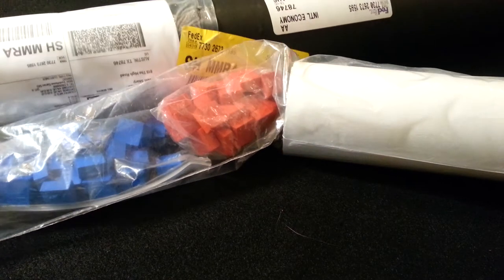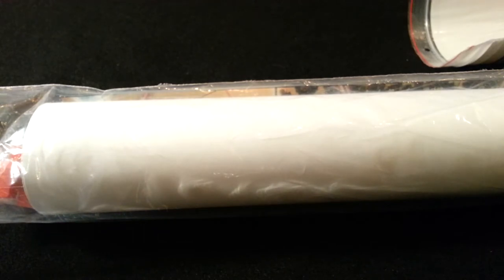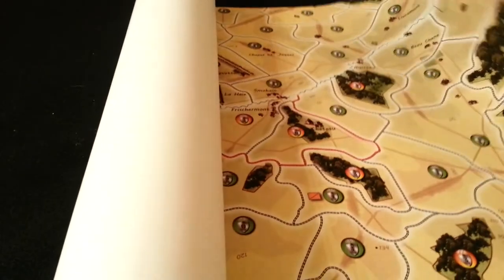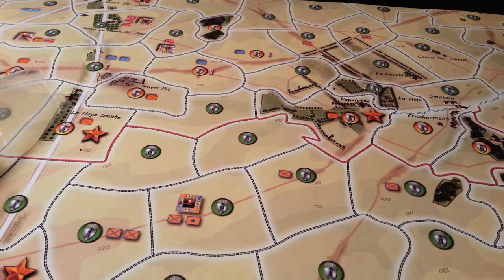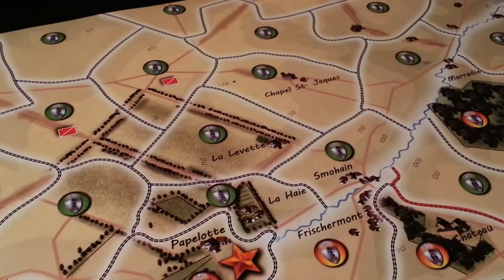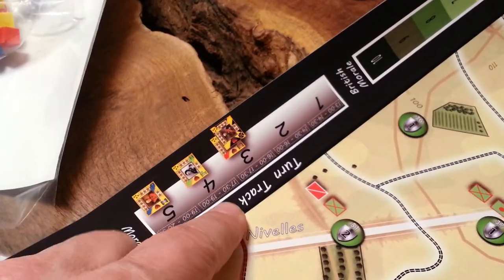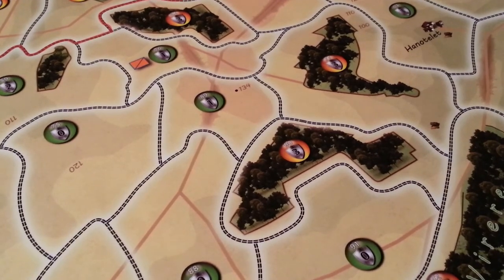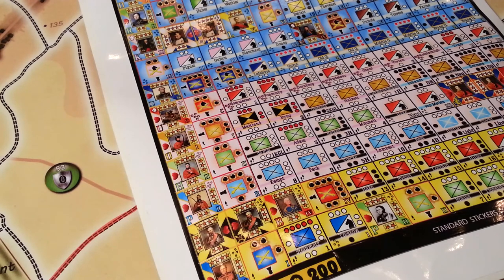Waterloo 200 Playtest components